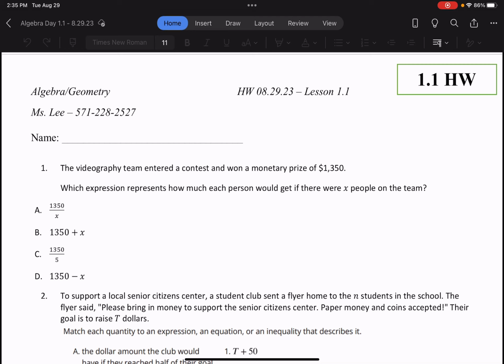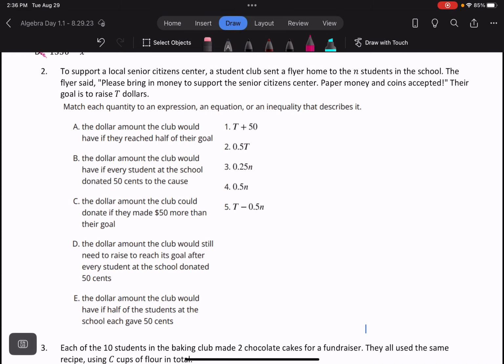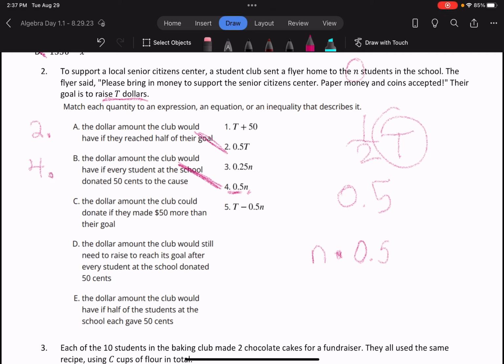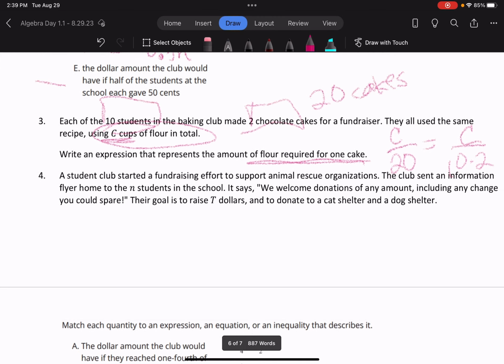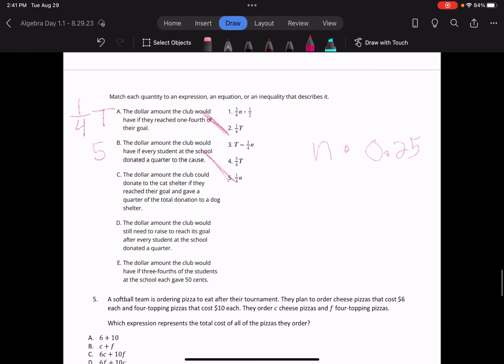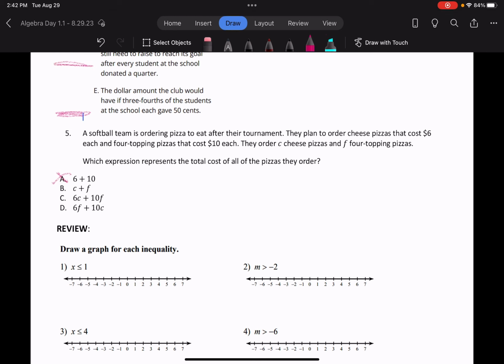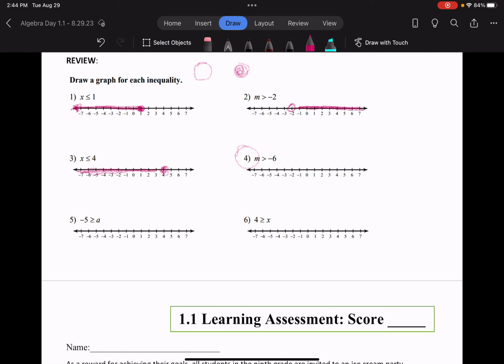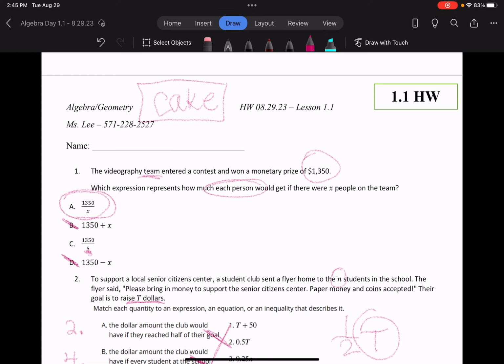HW 1.1: August 29, 2023, Expressions, Equations, Constraints